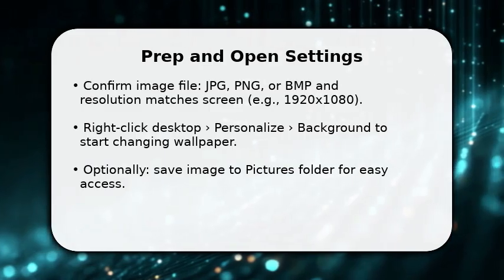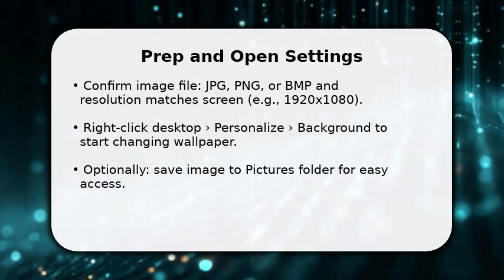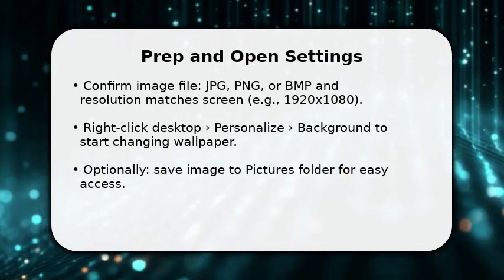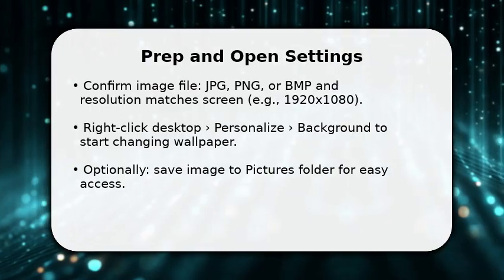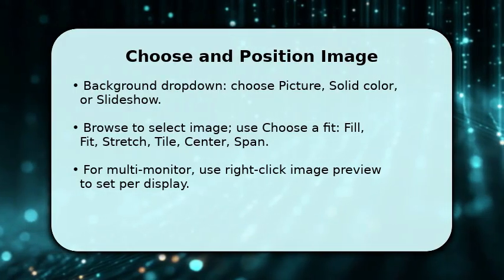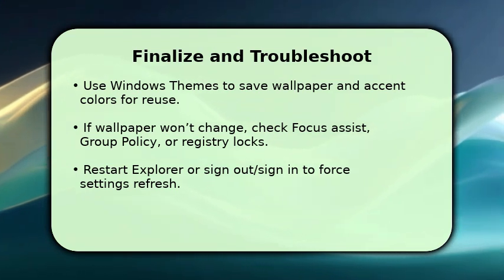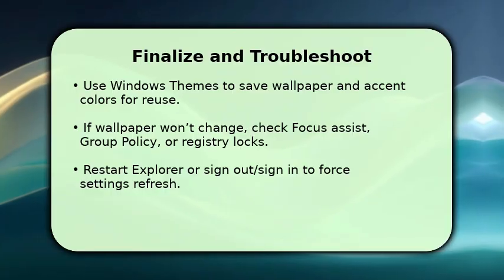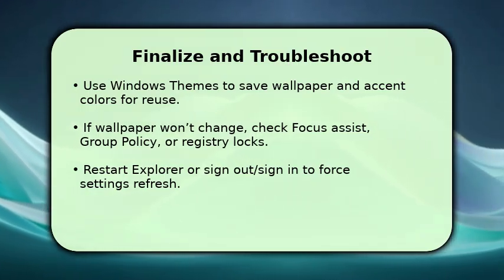How to Set Wallpaper Windows 11 (full Guide)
Discover the step-by-step process of setting wallpaper on Windows 11 with our comprehensive guide. Learn how to personalize your desktop environment and enhance productivity.